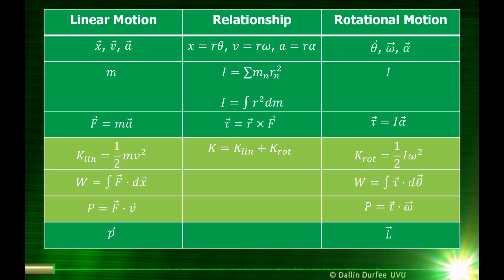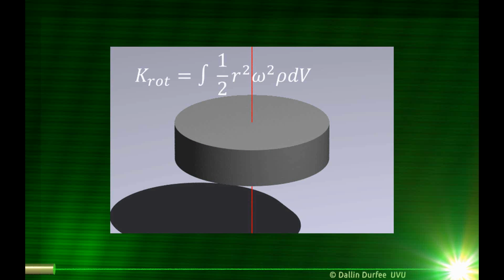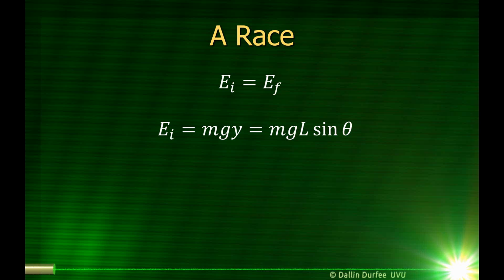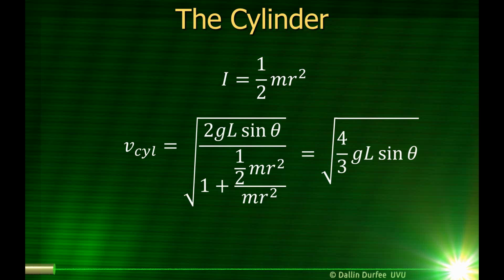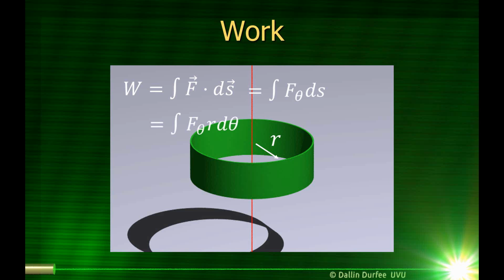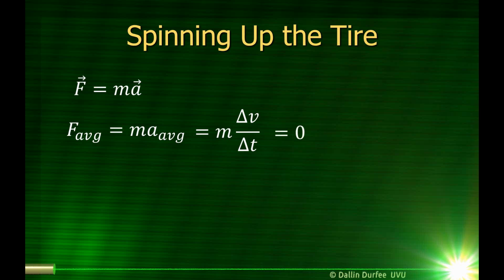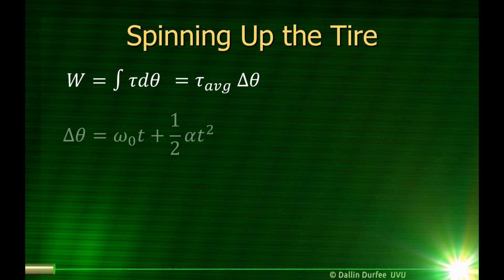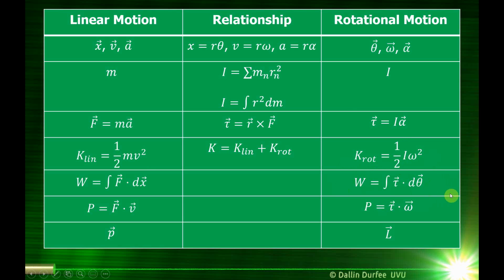Rotational Energy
This lecture covers rotational kinetic energy as well as work and power for rotational motion.